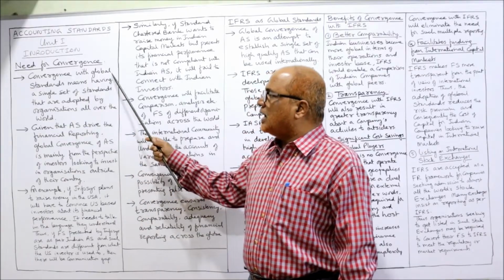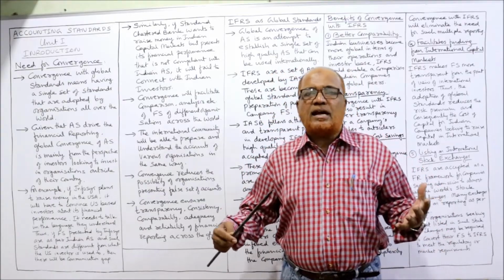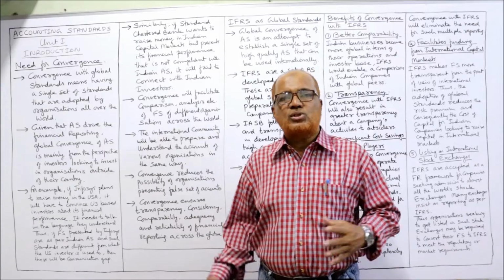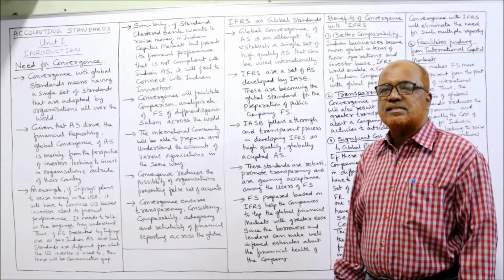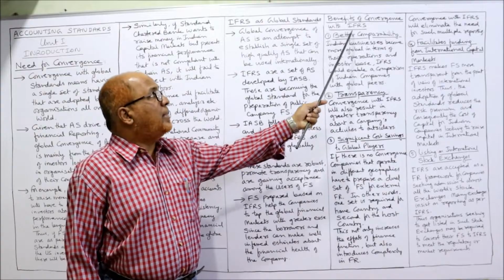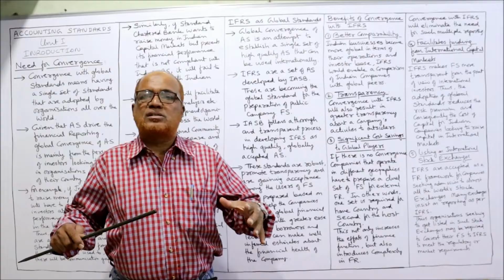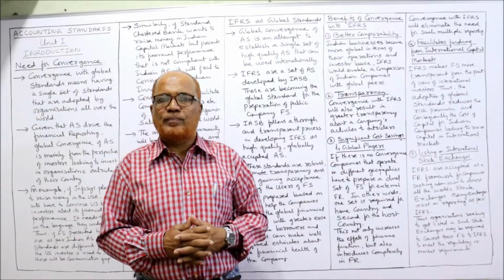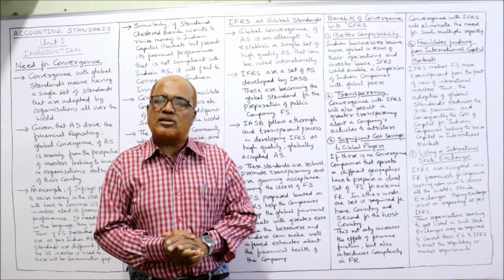Accounting Standards I Need for Convergence I Benefits from Convergence I IFRS as Global Standards I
Accounting Standards
Need for Convergence
IFRS as Global Standards
Benefits from Convergence

I have explained in detail the theory of Accounting Standards,  introduction of Accounting Standards,  Objectives of Accounting Standards,  Advantages and Limitations of Accounting Standards.  The process of the formulation of Accounting Standards in India. List of Accounting Standards,  Convergence towards Global Standards,  Convergence Vs Adoption.  Watch the video till the end to get a complete command on the subject of Accounting Standards.